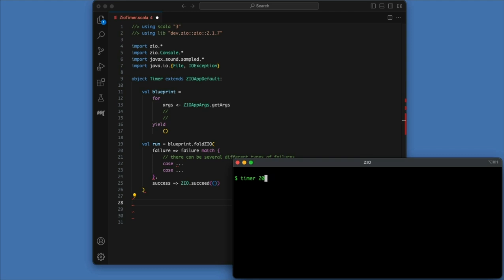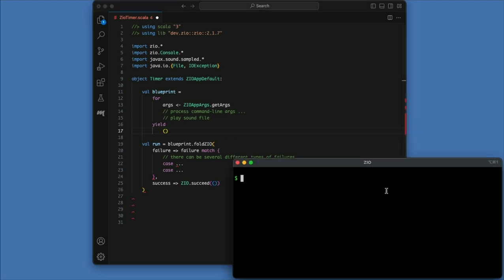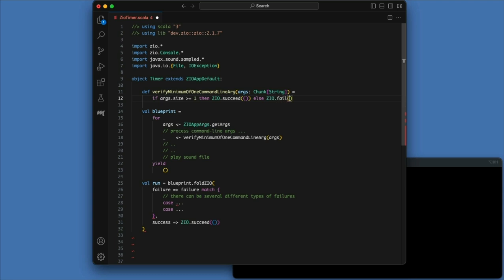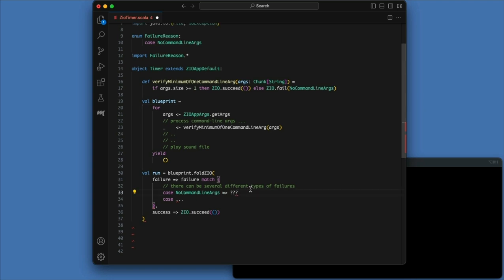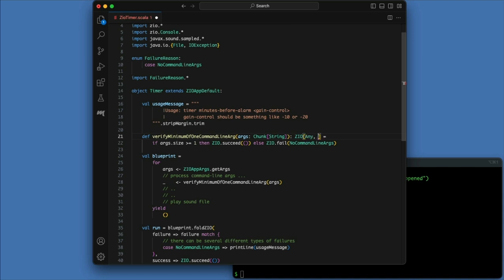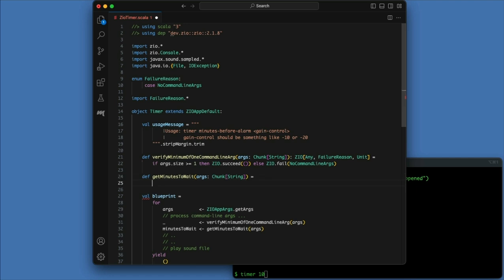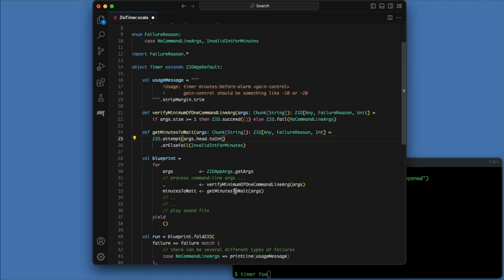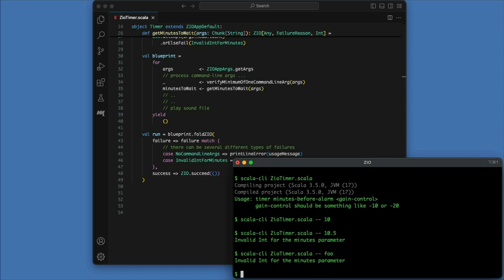12. Building a Timer Application: Part 1 (Functional Programming in ZIO)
In this lesson we start building a command-line timer. The idea is that you type something like `timer 20` at the command line, and when the time expires, the application plays a sound file.

We do this by picking up where we left off in processing command-line arguments. Then , as we work through different command-line scenarios, we’ll create both pure functions and effects — effectful ZIO functions — to create the application.

As we do this, we’ll separate the blueprint code from the `run` value, and handle the success and failure cases inside of `run`.